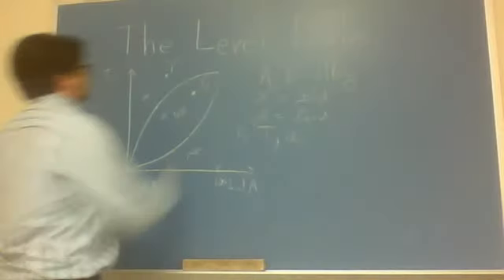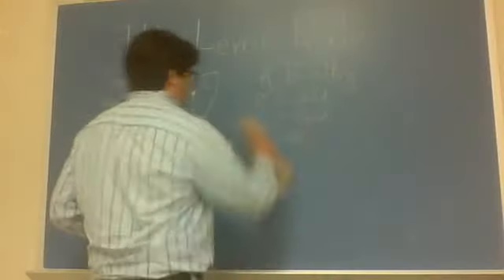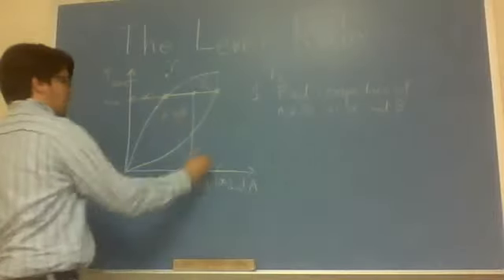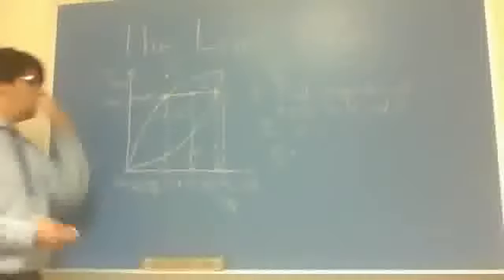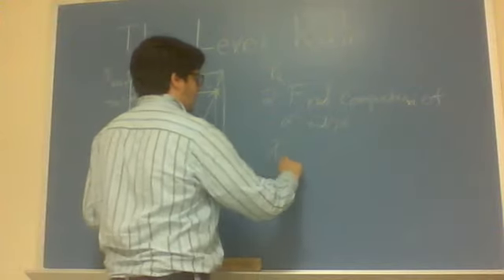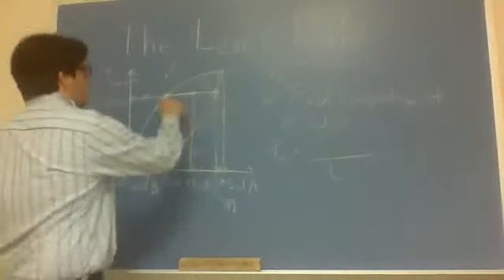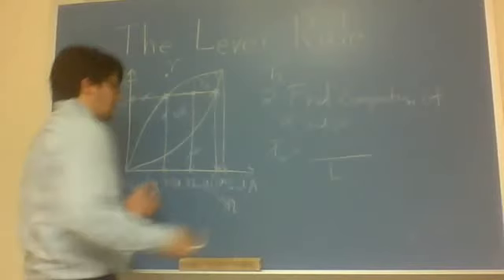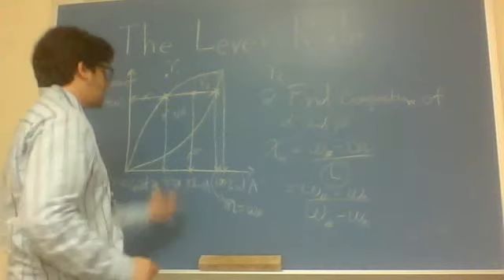Lever Rule Part 2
Hopefully, this video helped clarify some things.